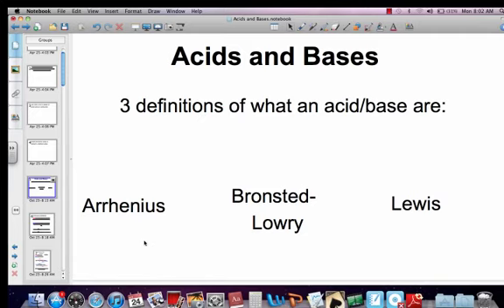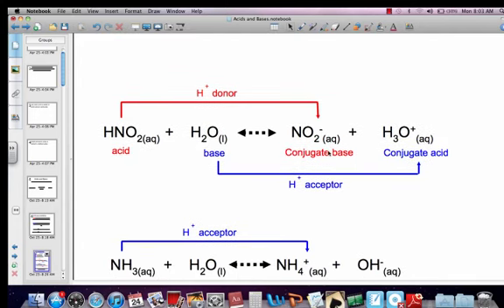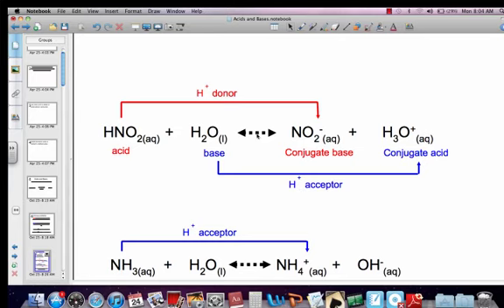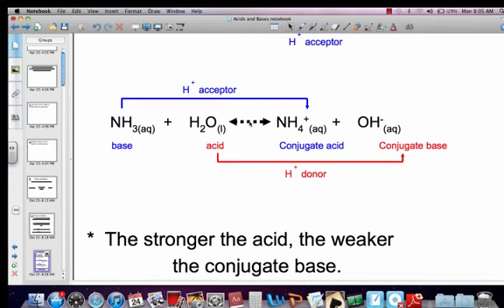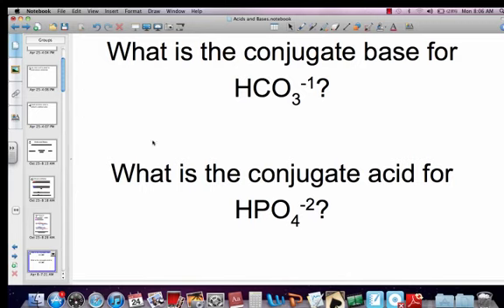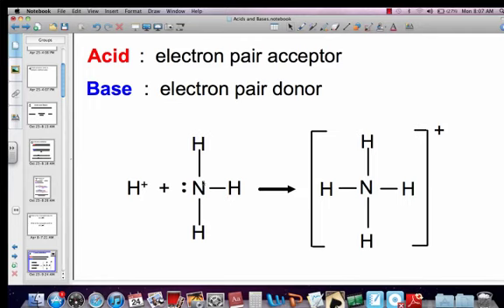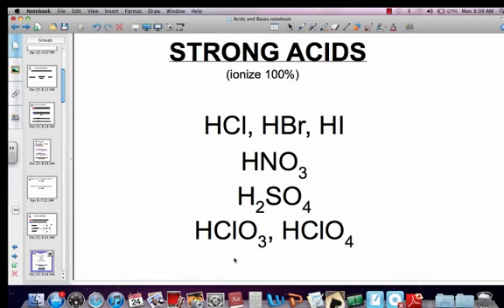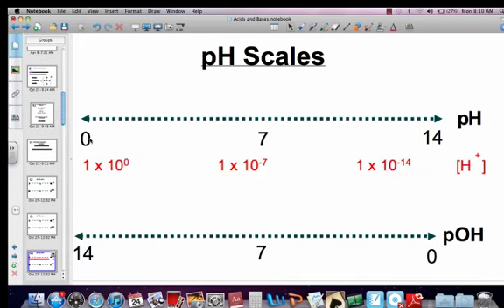Intro to Acids.mp4